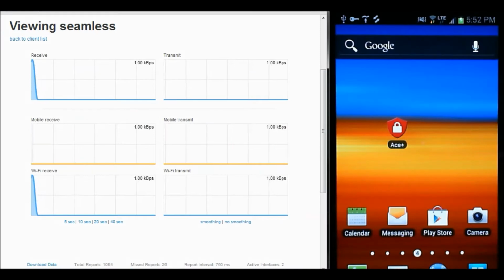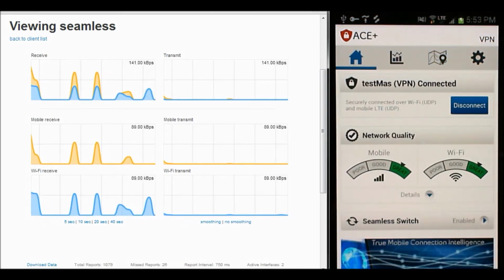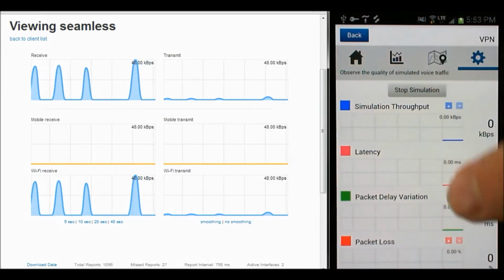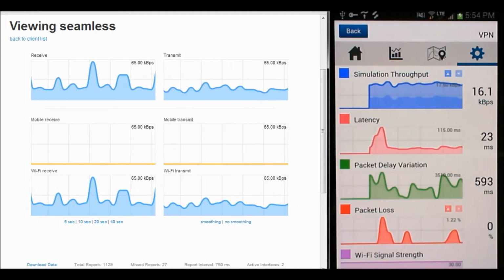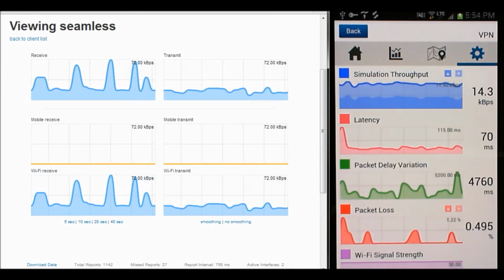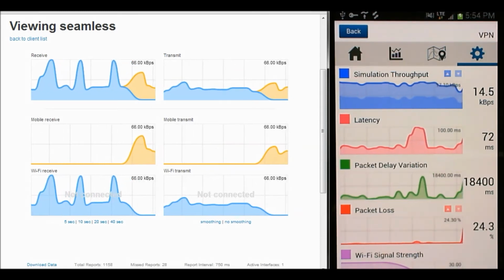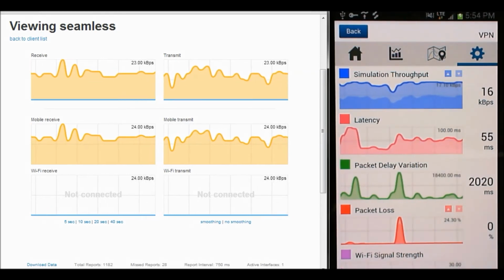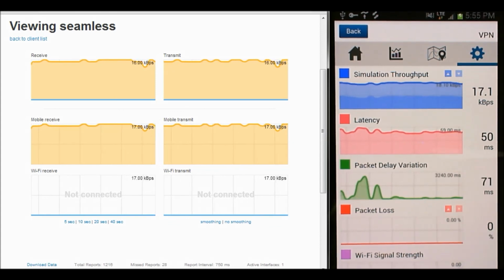Seamless Handover: Pravala Feature Spotlight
This video demonstrates Pravala's seamless network handover.  With seamless handover, applications running on one network can be transparently moved to another network without interruption.  Here, a voice call started on Wi-Fi moves to LTE when the Wi-Fi network is disabled; the switch happens instantaneously.